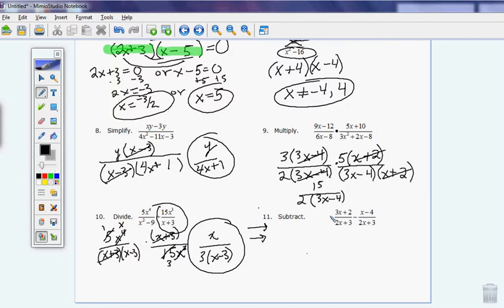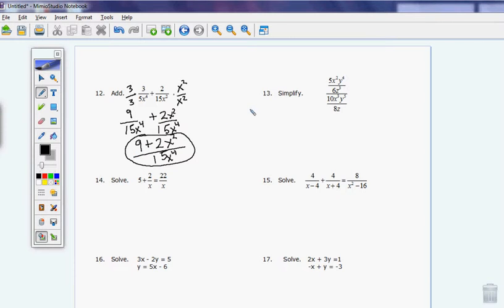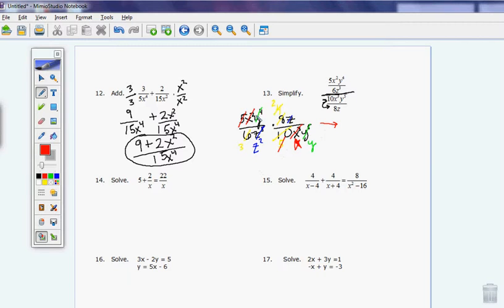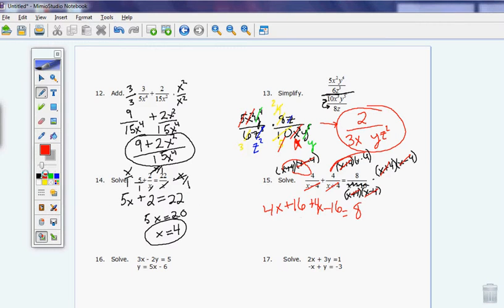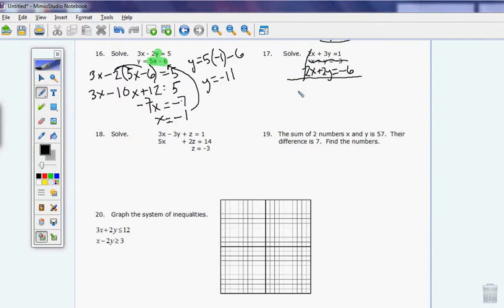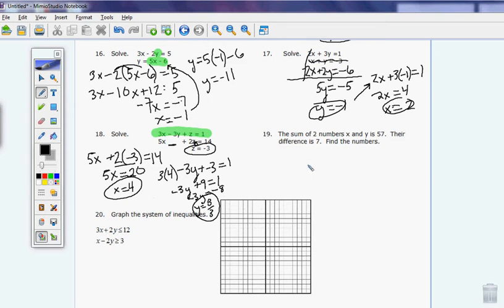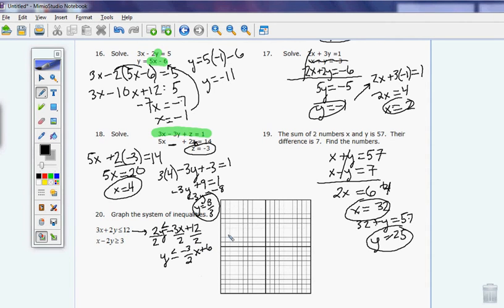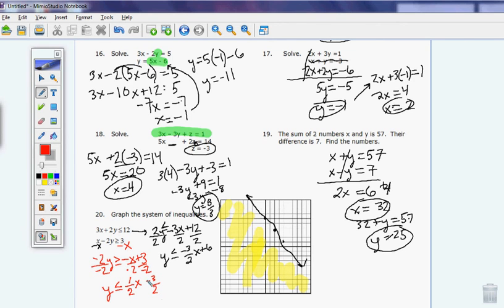Intermediate Algebra Quarter 3 Review Independent 2 part 2